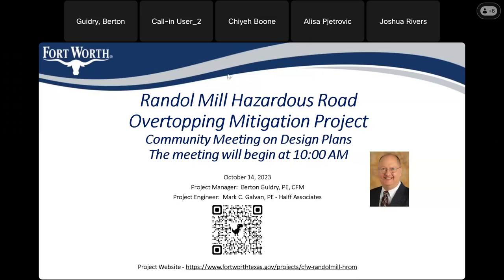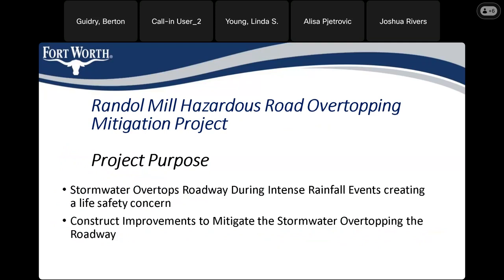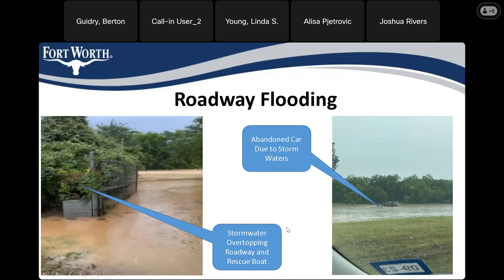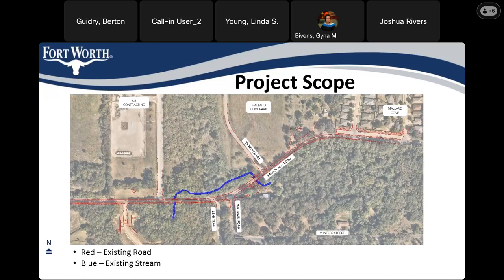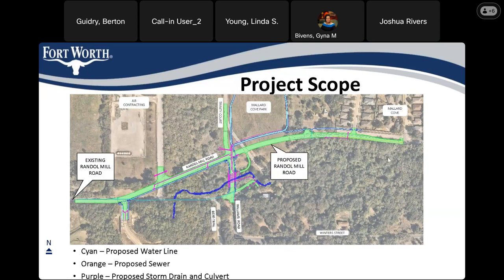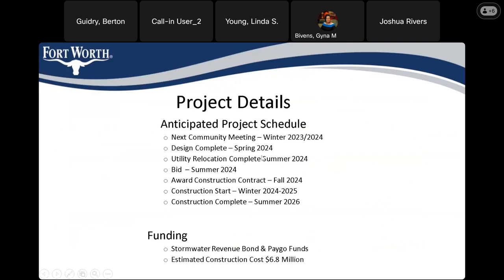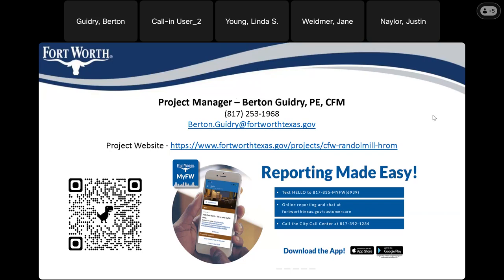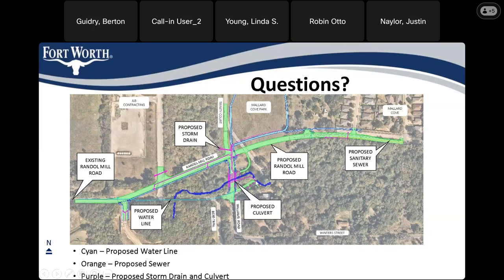Design Plans for the Randol Mill Flood Risks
Design plans for the Randol Mill flood risks 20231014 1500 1